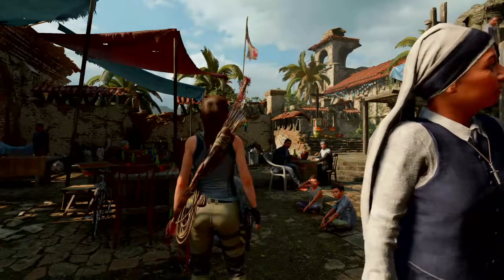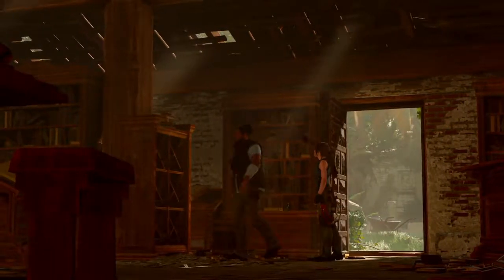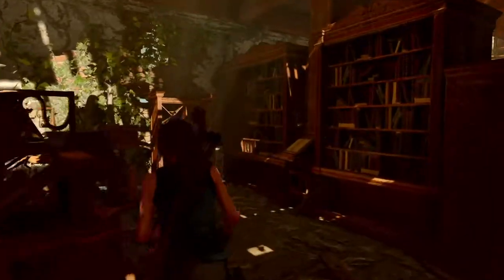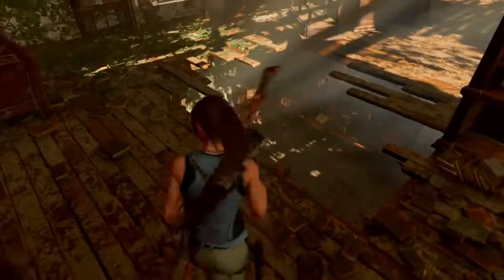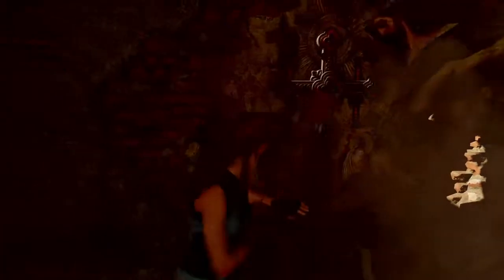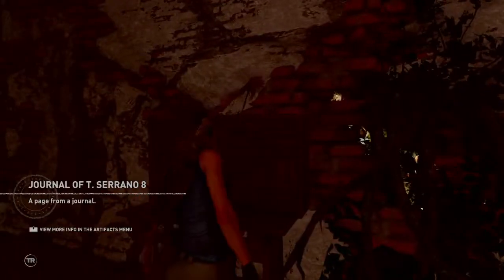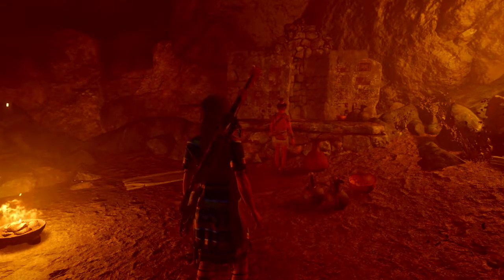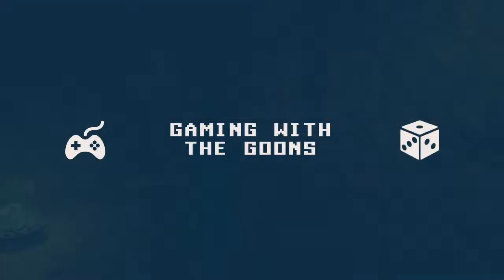Shadow of the Tomb Raider - Episode 13 - The Sect of 7!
Secret Crypts, A Sect and a familiar box!

This video is a Solo Play of Shadow of the Tomb Raider by Lee!